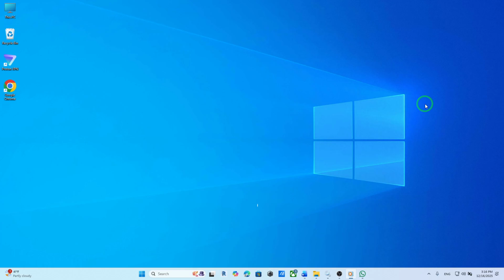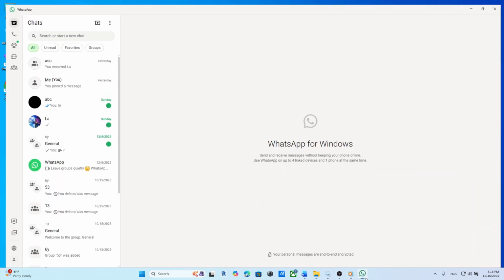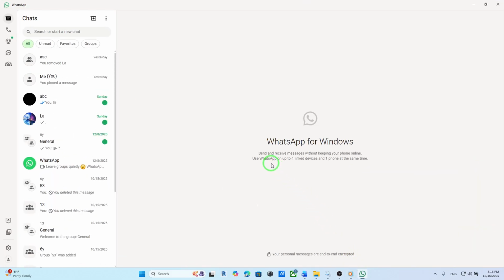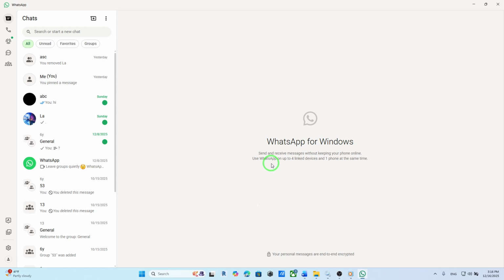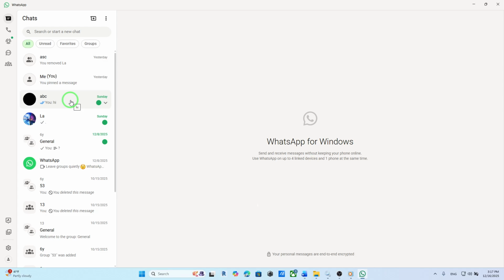How To Mark A Group As Read On WhatsApp App On PC (New Update)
Learn how to mark a group as read on WhatsApp for PC with the latest update. This video shows you the exact steps to manage your chats more efficiently and keep your conversations organized. Follow along to quickly mark any group chat as read in seconds.

1. Open WhatsApp app

2. Find the group you want to mark it as unread

3. Right click on it

4. Click on Mark as read-

Chapters:
00:00 Intro
00:12 Soultion
01:05 Outro